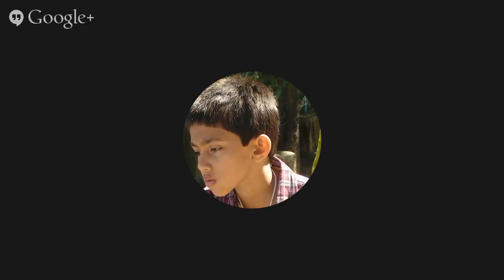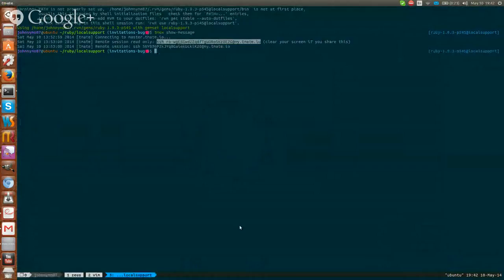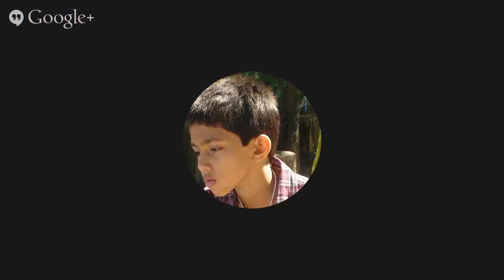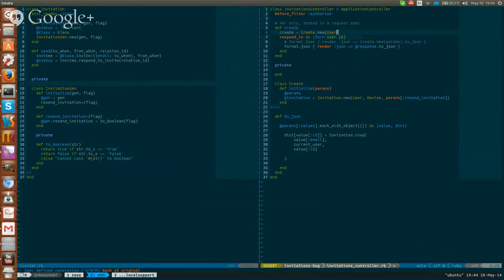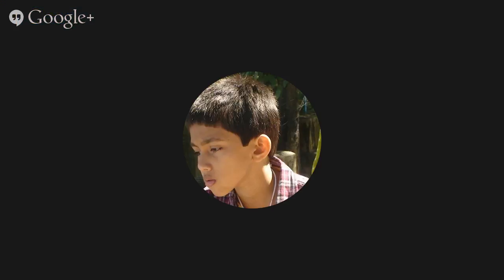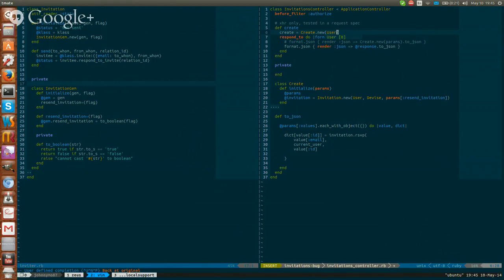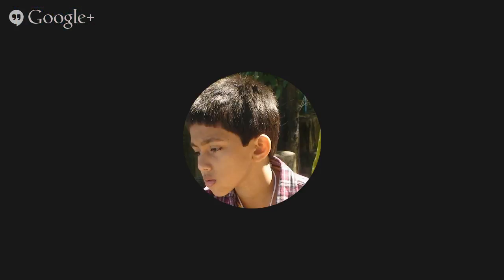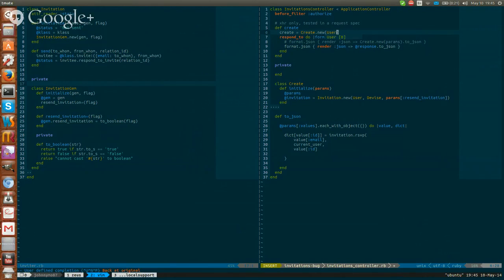Local Support - refactoring invitations logic